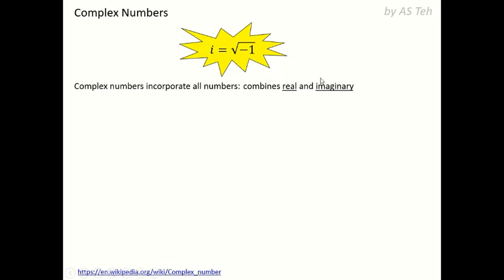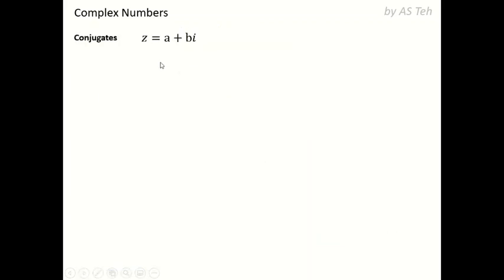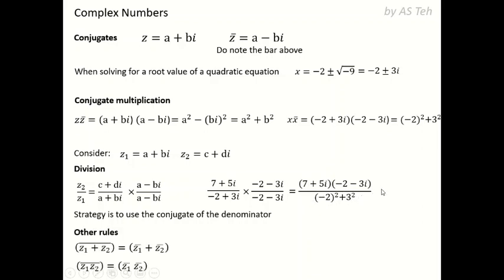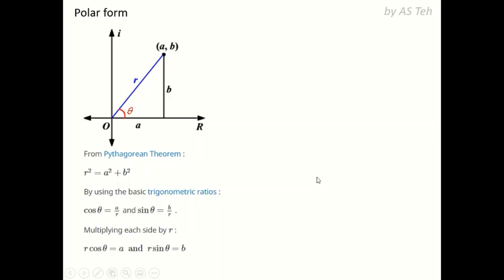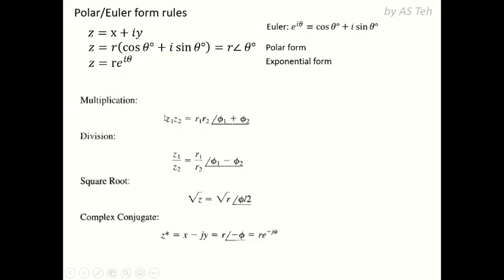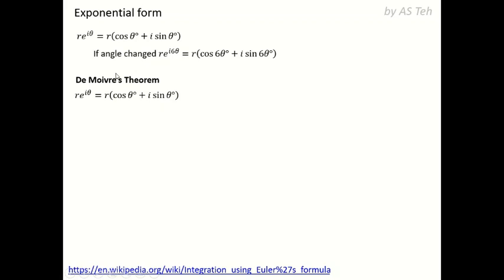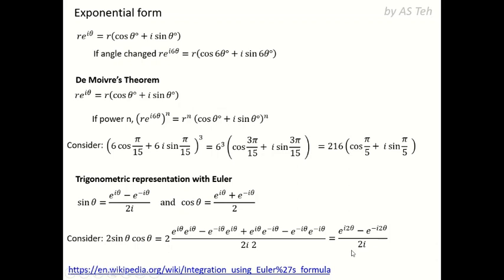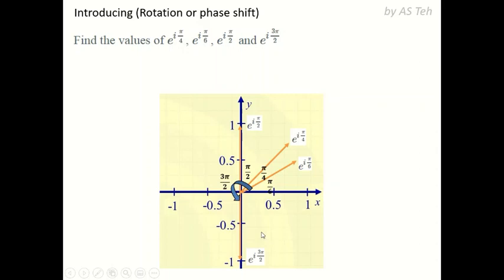MTH30805 Lecture05 Complex numbers